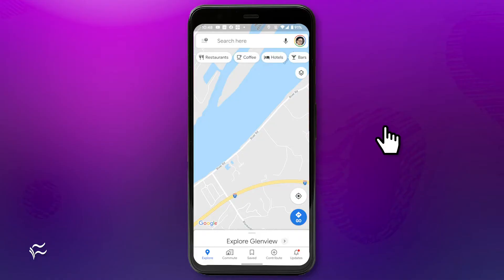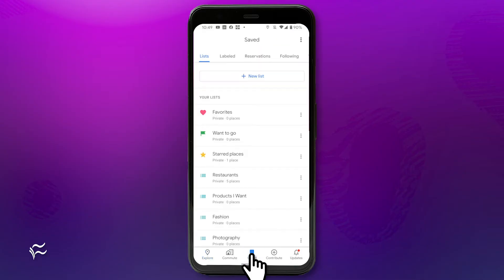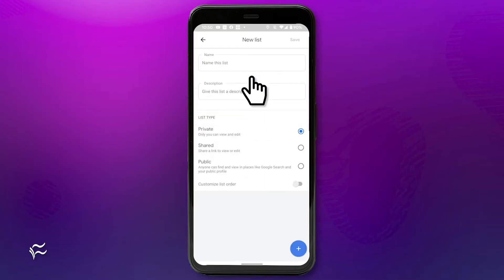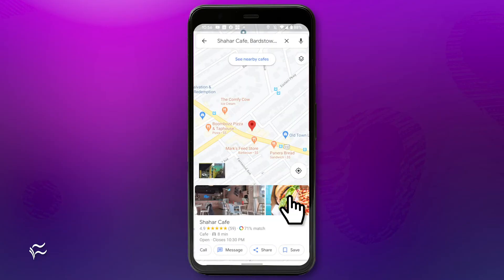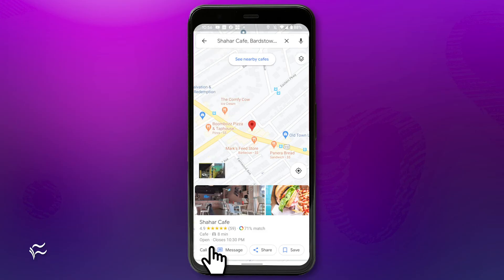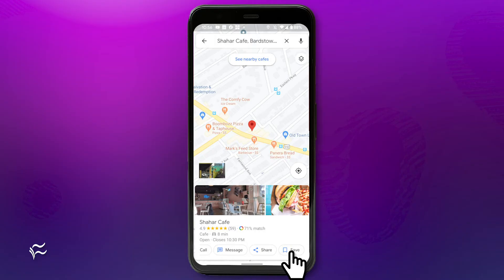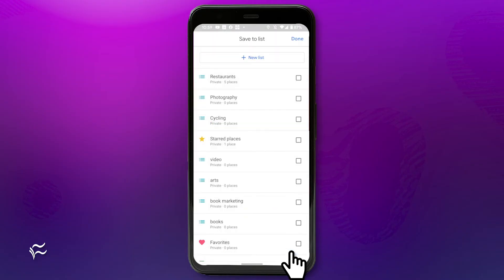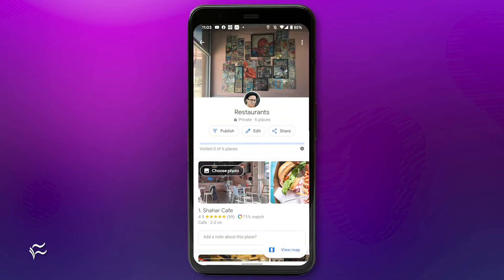How to use the Google Maps Saved Lists feature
Keep lists of locations, directions, and information for places you want or need to visit on business or vacation trips, with the help of Google Maps.